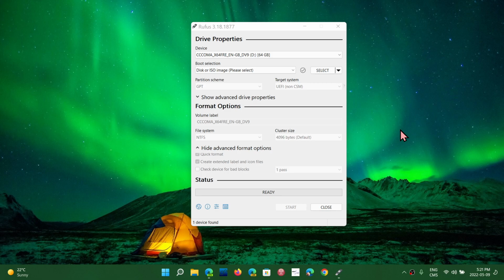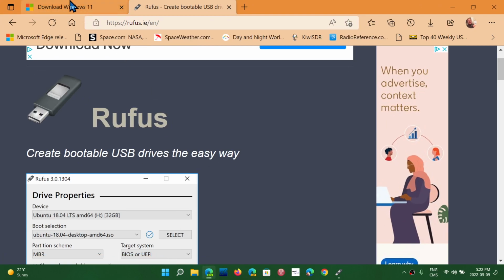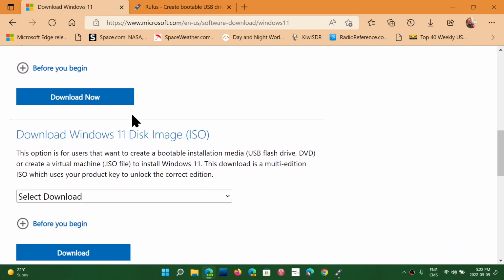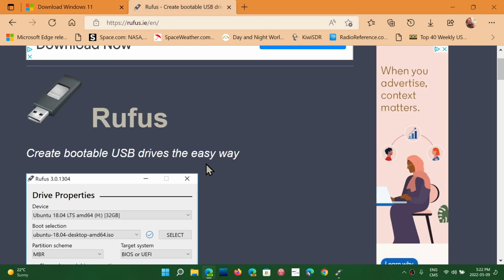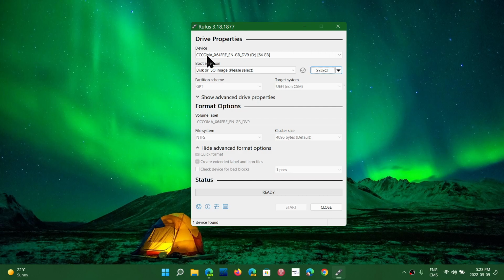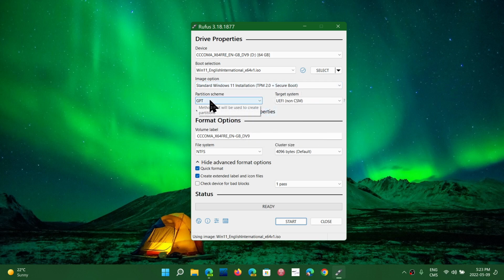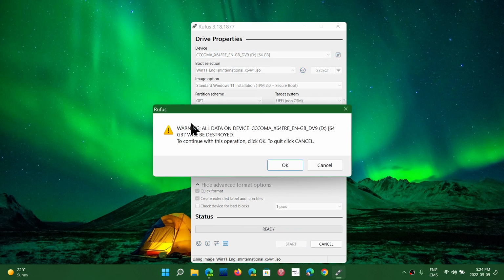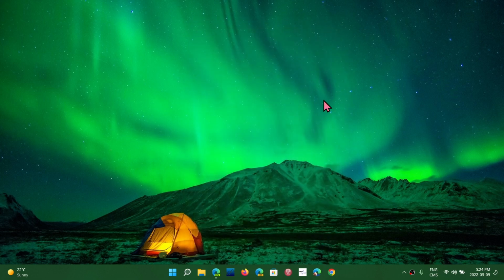Windows 11 How to download and create a EFI secure bootable USB thumb drive